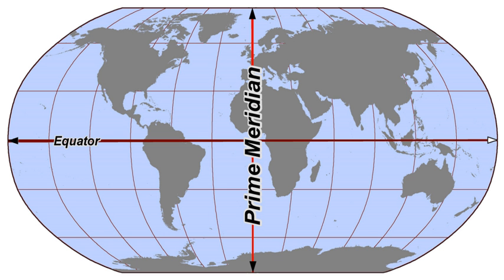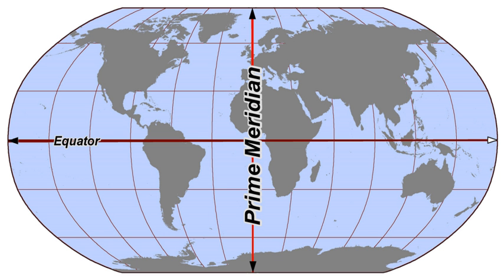Hemispheres of Earth | Wikipedia audio article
00:01:15 See also

- Socrates

SUMMARY
In geography and cartography, the hemispheres of Earth refer to any division of the globe into two hemispheres (from Ancient Greek ἡμισφαίριον hēmisphairion, meaning "half of a sphere").
The most common such divisions are by latitudinal or longitudinal markers:

North–South
Northern Hemisphere, the half that lies north of the Equator
Southern Hemisphere, the half that lies south of the Equator
East–West
Eastern Hemisphere, the half that lies east of the prime meridian and west of the 180th meridian
Western Hemisphere, the half that lies west of the prime meridian and east of the 180th meridianThe East–West division can also be seen in a cultural sense, as a division into two cultural hemispheres.
However, other schemes have sought to divide the planet in a way that maximizes the preponderance of one geographic feature or another in each division:

Land–Water Land Hemisphere, the hemisphere on Earth containing the largest possible area of land
Water Hemisphere, the hemisphere on Earth containing the largest area of water

The Earth may also be split into hemispheres of day and night by the terrestrial terminator.